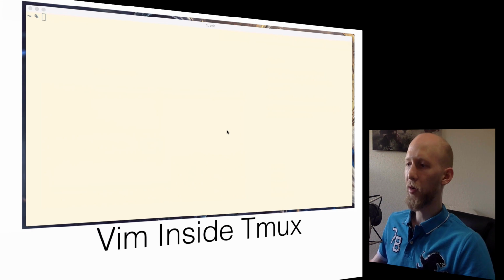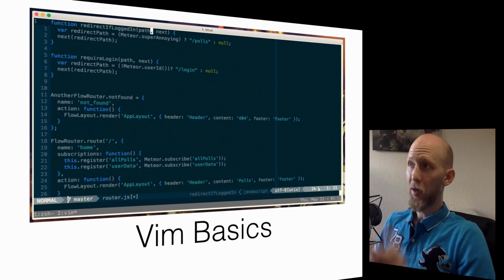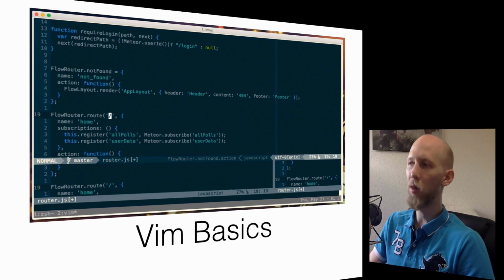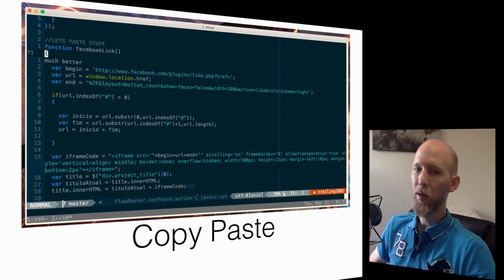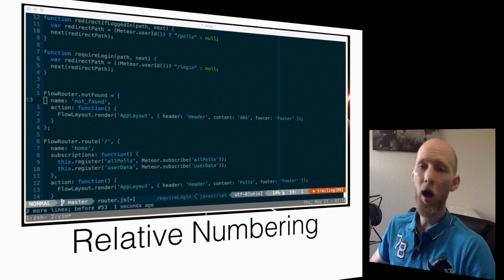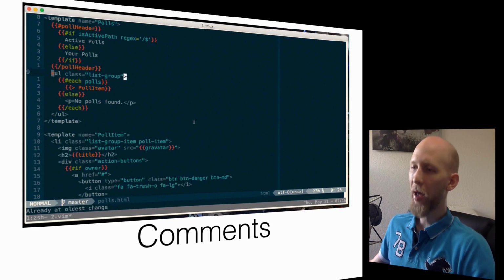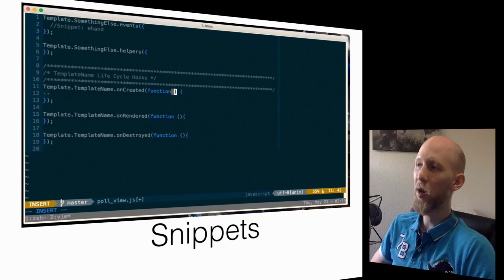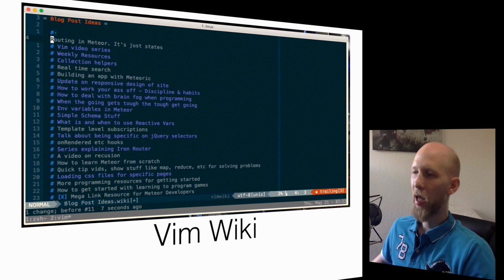Turn Vim & Tmux into an IDE like environment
Within this video I show you the setup and plugins you need to make your Vim environment as powerful as an actual editor such as Sublime Text.

You can view my vim and tmux config files that make all of this possible through my github